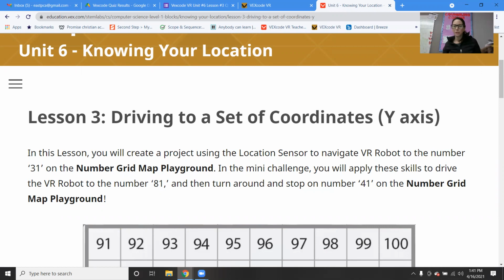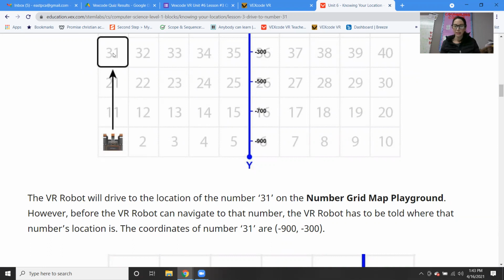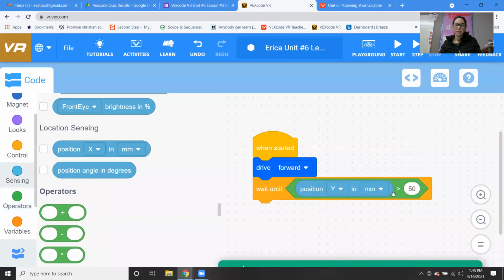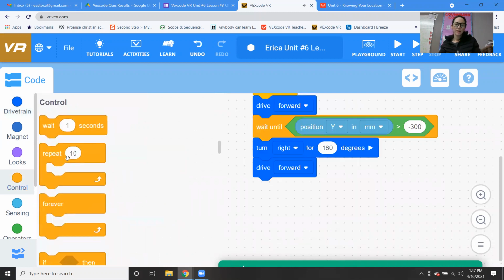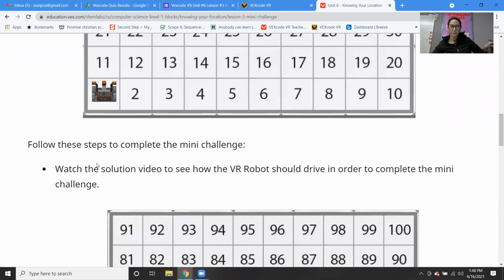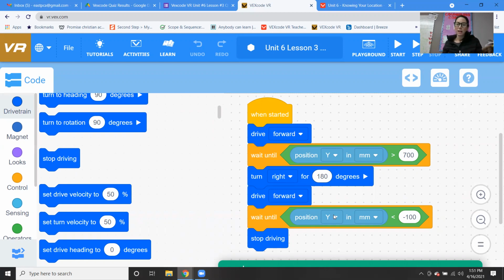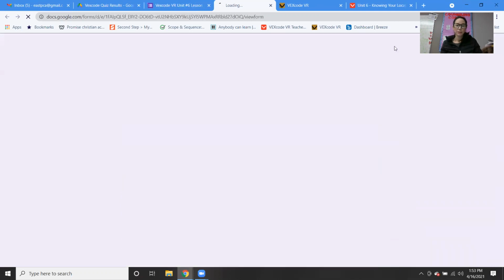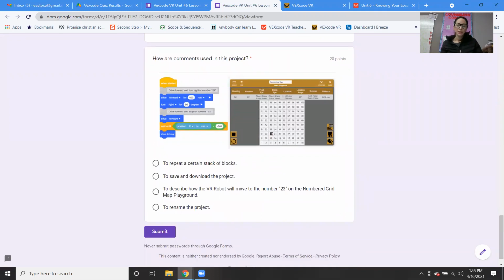5th Grade Robotics Class Week #32